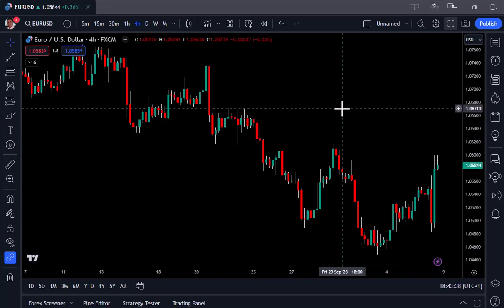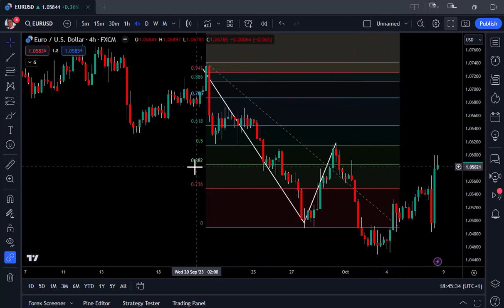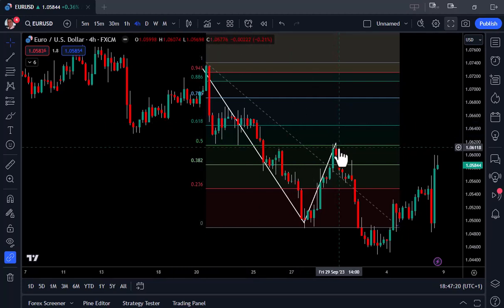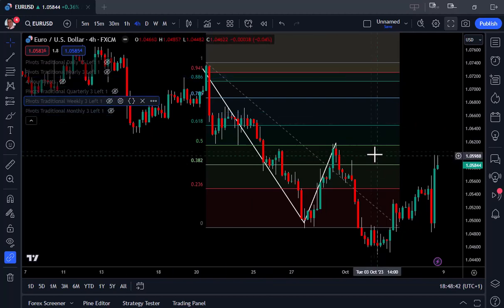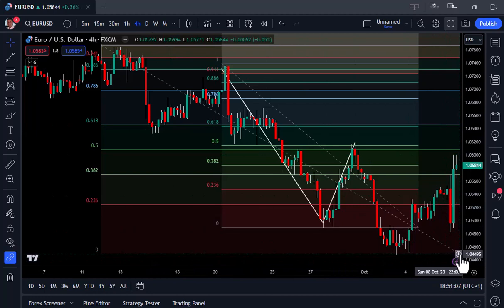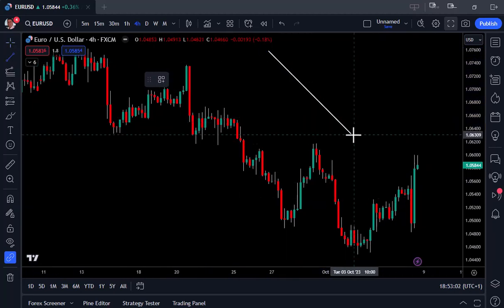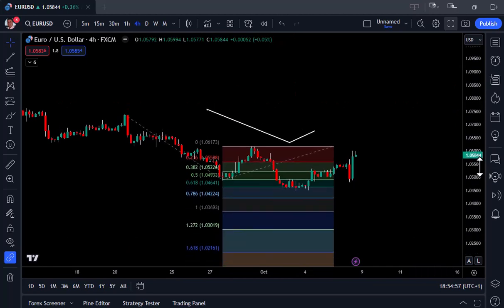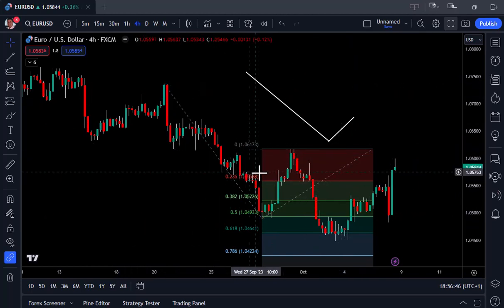How to use Fibonacci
Fibonacci is a naturally occurring phenomenon that can be found in many aspects of life. Many traders use it in trading, here I show two ways that are most common simple methods that can be used.